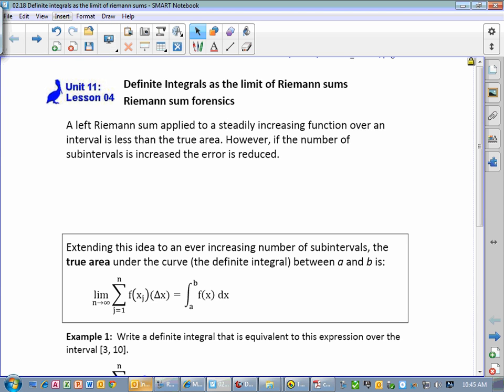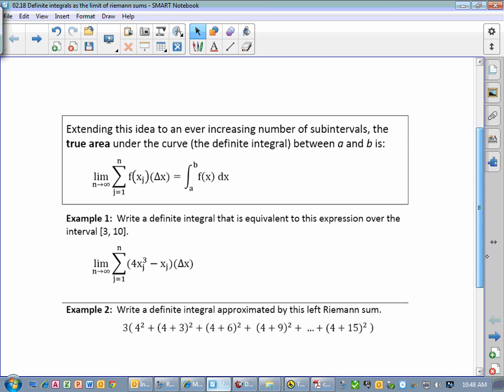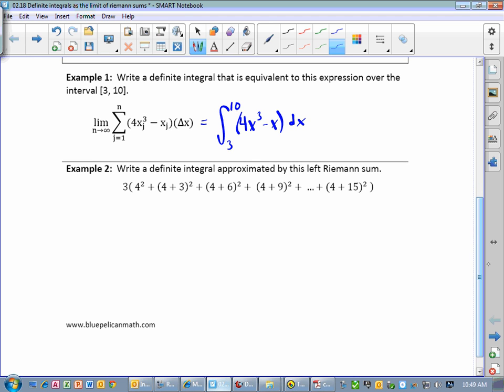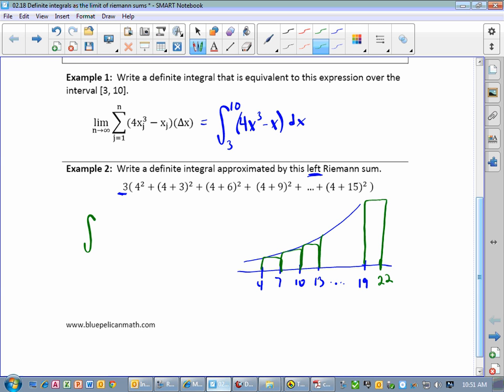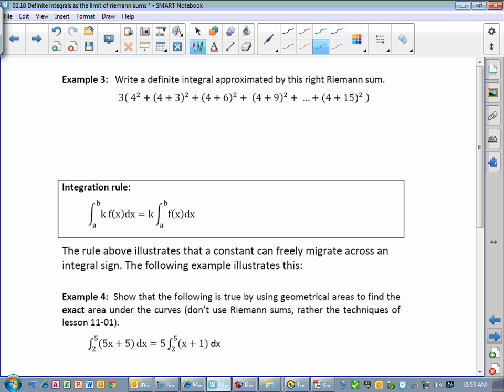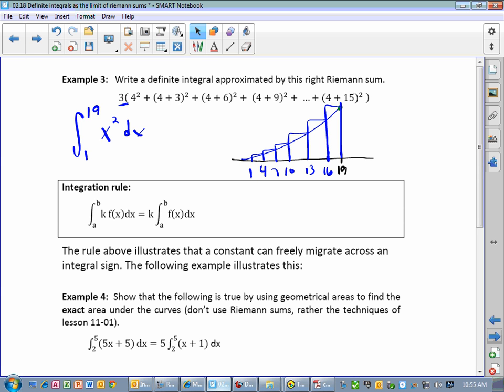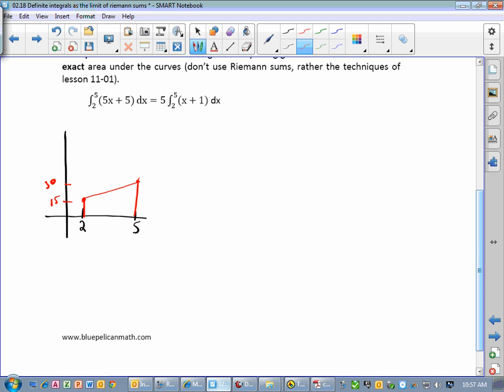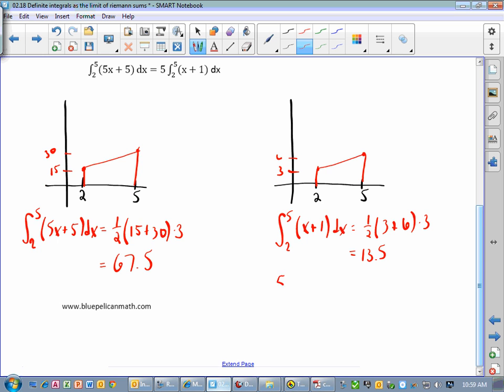AP Calculus Lesson 11-4 - Definite integrals as the limit of Riemann sums